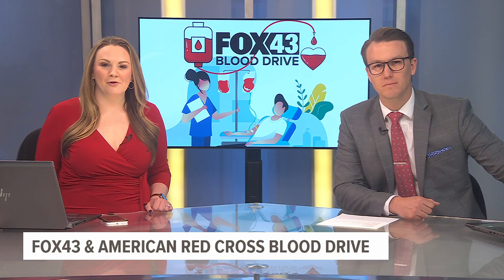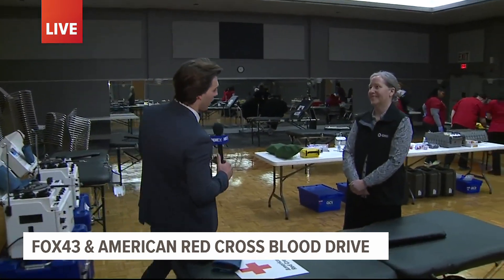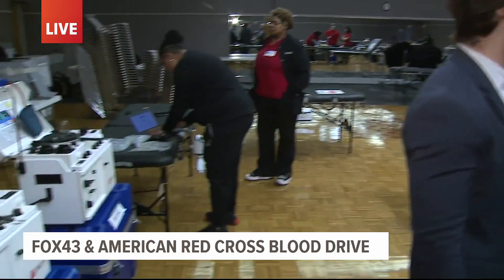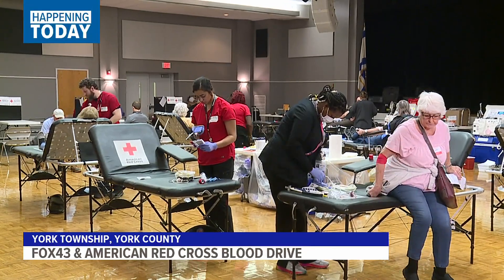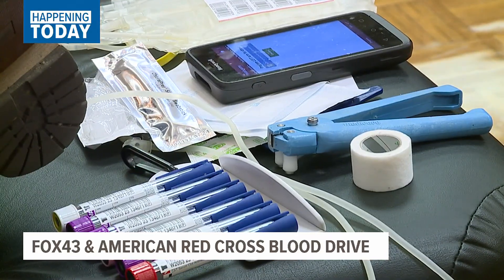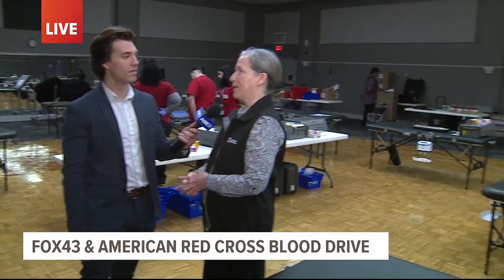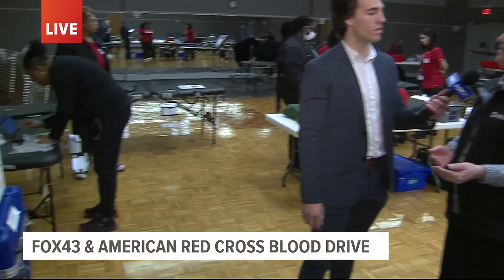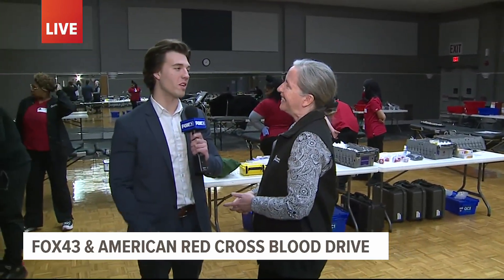FOX43 partners with the American Red Cross for blood drive on March 16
FOX43 is set to host a blood drive on March 16, 2023.

The blood drive will be held with the help of the American Red Cross at the York JCC from 10 a.m. to 5 p.m.

To donate, you can sign up for an appointment using this website. Appointments are encouraged, and walk-ins will be accepted.